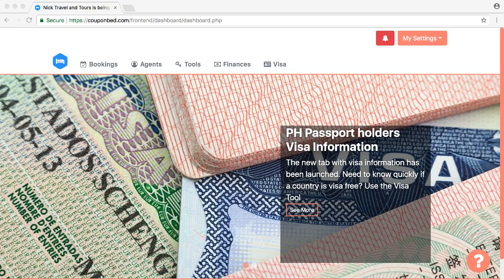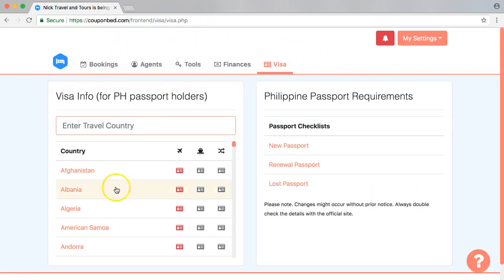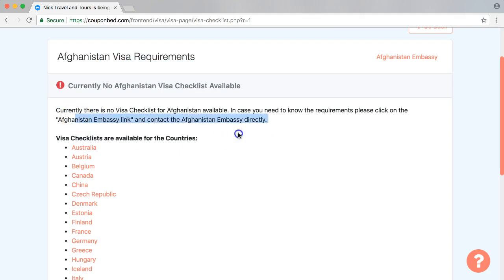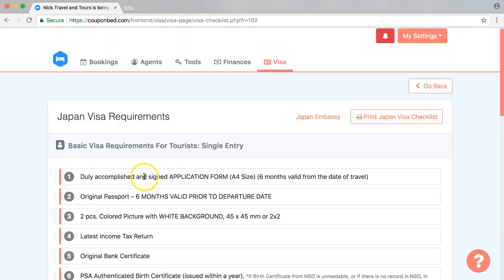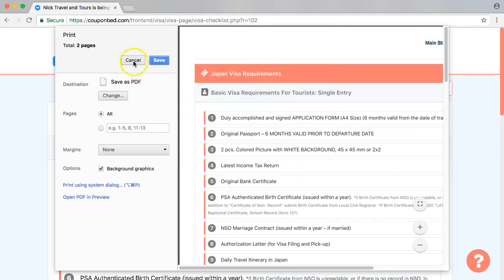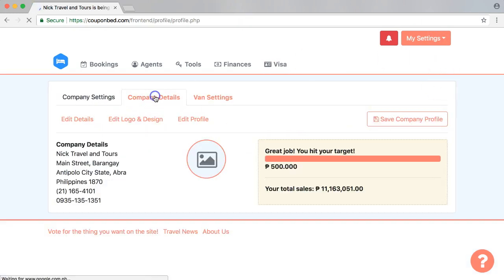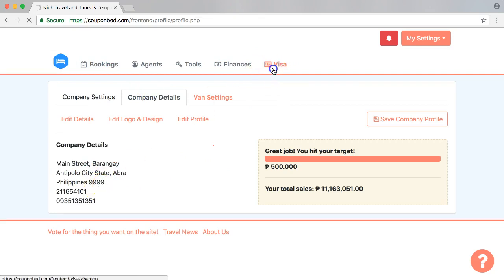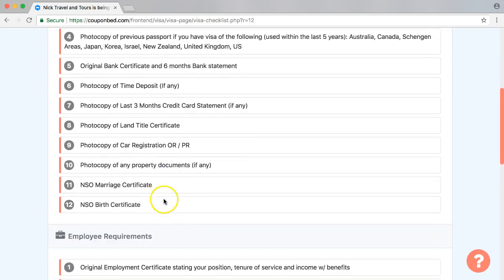How to print visa checklists in Couponbed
In this video we will show you how to print visa checklists in Couponbed. Couponbed has many different visa checklists suitable for your travel agency.